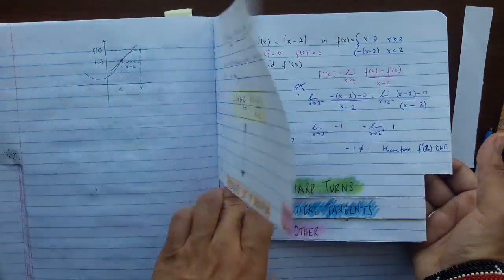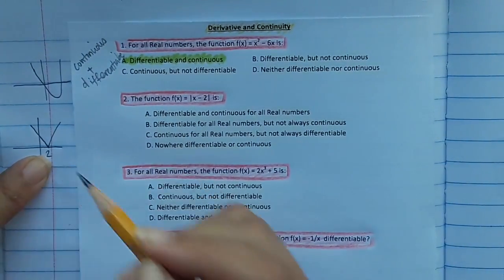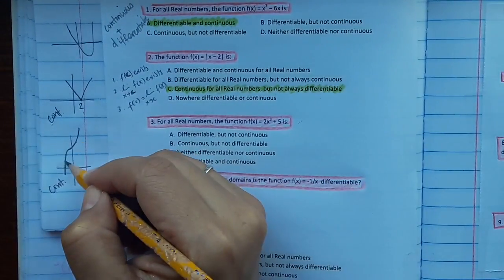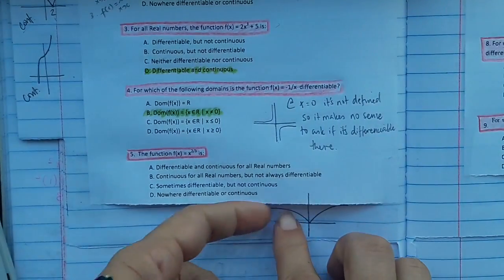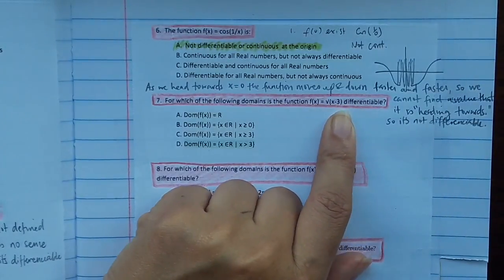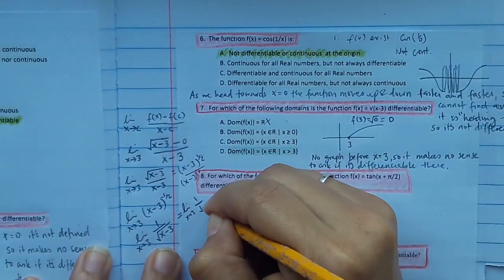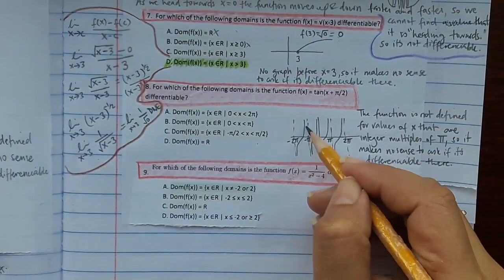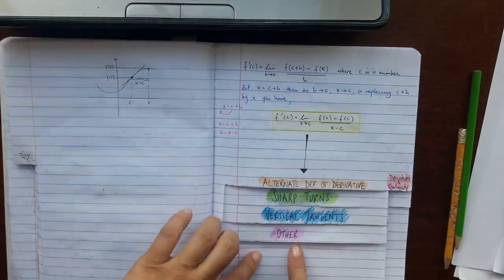Continutiy and Derivatives Part 2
This video is about Continutiy and Derivatives Part 2